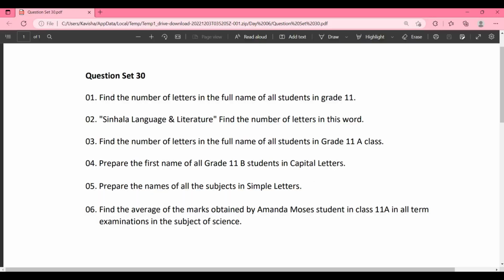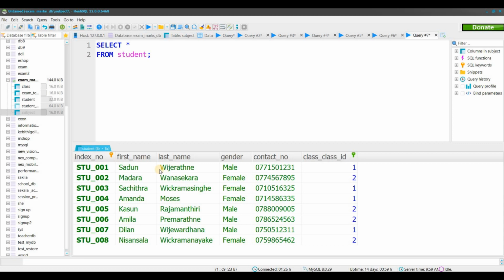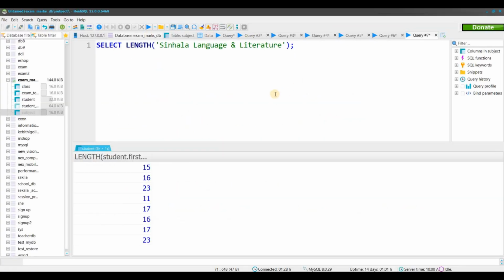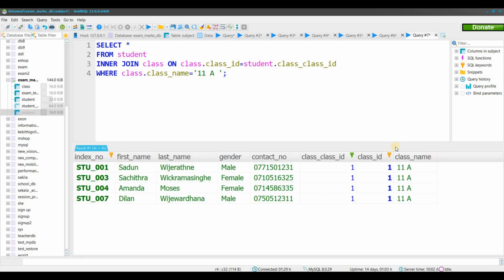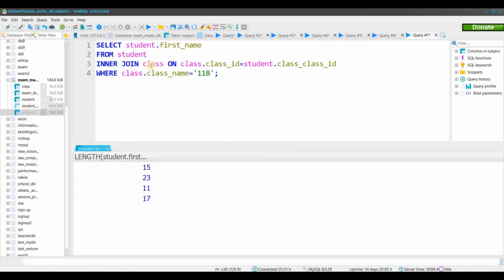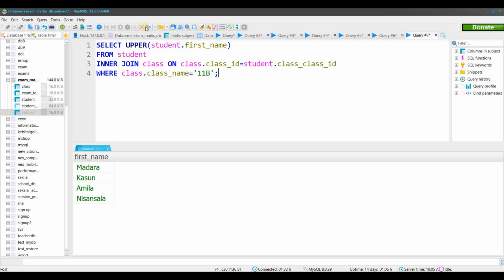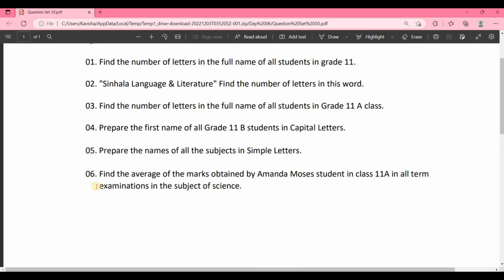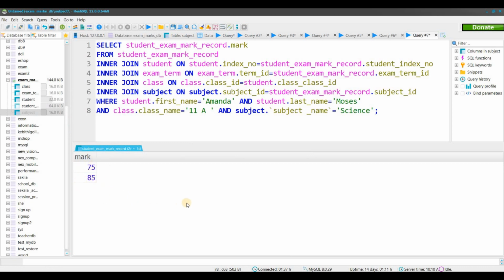Data Base Task 30 |Write a Query Statement| 1st Year | Java Institute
Topic : Explain how to use the INNER JOIN with CHAR_LENGTH, CONCAT, UPPER, LOWER, AVG SQL Functions using the data in the Database Tables.